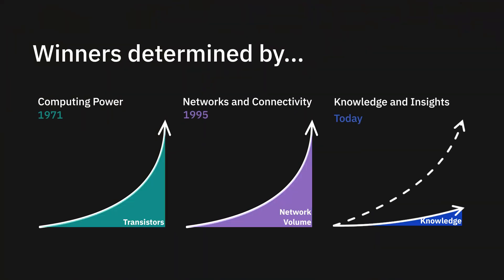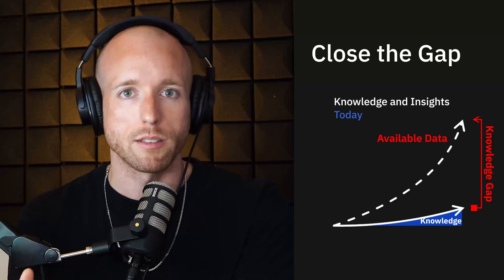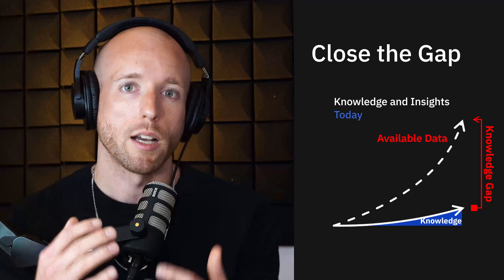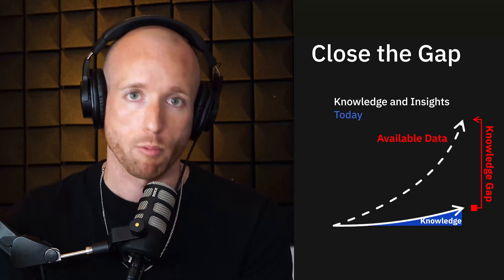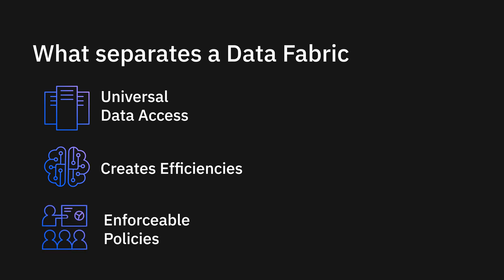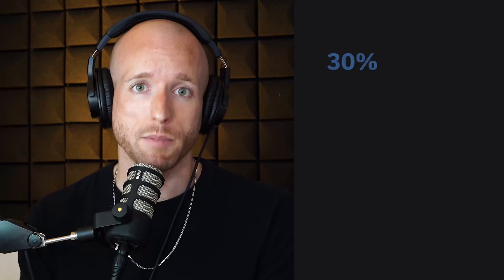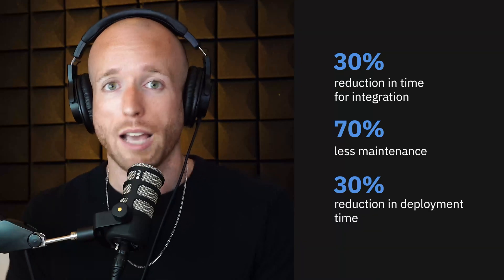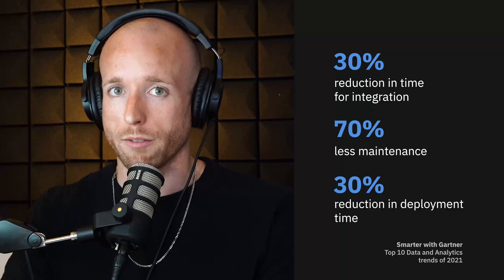What is Data Fabric?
A data fabric is an architectural pattern that dynamically orchestrates disparate sources across a hybrid and multicloud landscape to provide business-ready data that supports applications, analytics and business process automation.